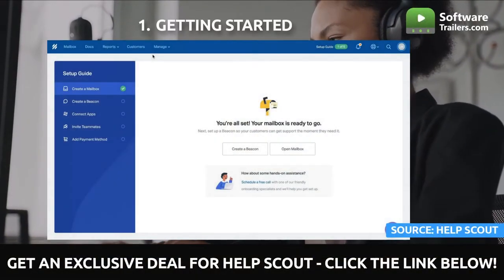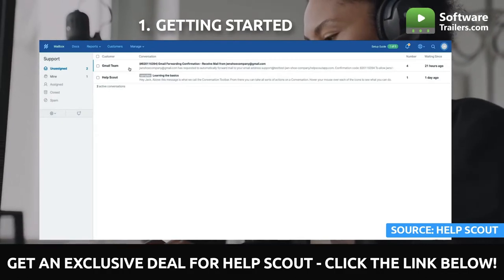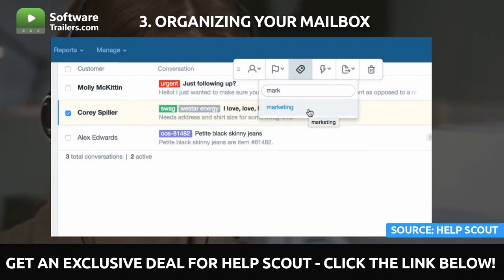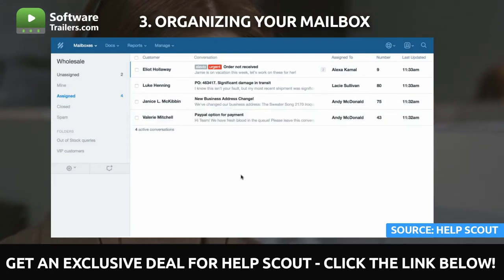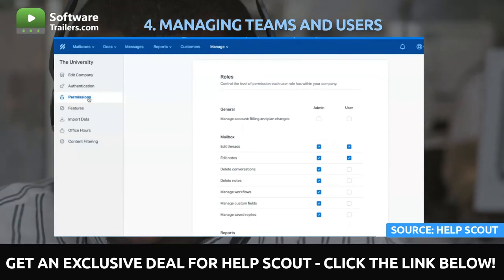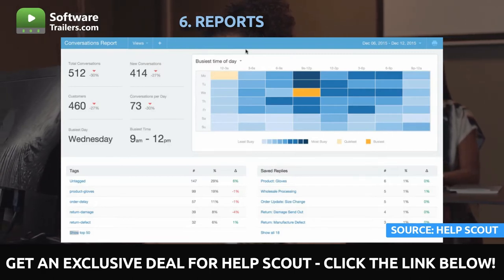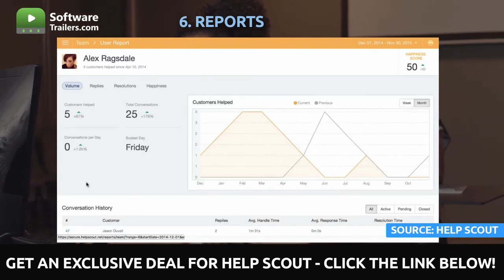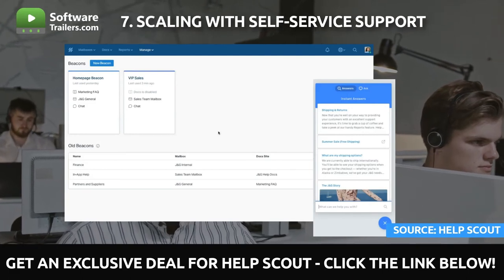Help Scout - A step-by-step guide to Excellent Customer Service | Review and Exclusive Deal !!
📣 With this beginner's guide, you can start providing the best customer experience using Help Scout from day one. Try it now and boost your CX today!

💻 HelpScout is a cloud-based help desk system is great for small organizations interested in providing excellent Customer Service.

Additionally, Help Scout's reporting tool can also be used to track your team's progress and spot patterns. This customer experience platform is excellent for companies with more than 11 workers and provides free IOS and Android apps for your clients, plus world-class reporting and knowledge base integration.